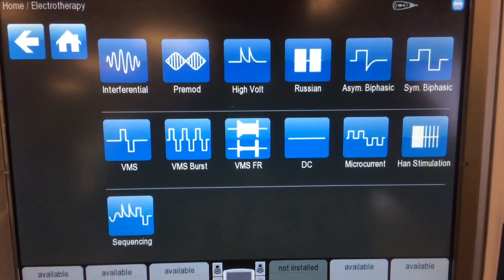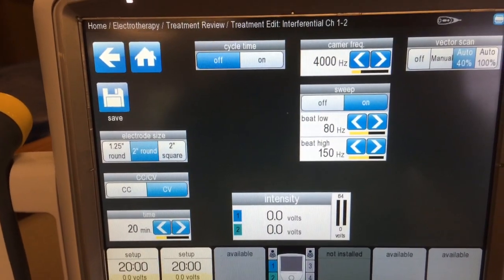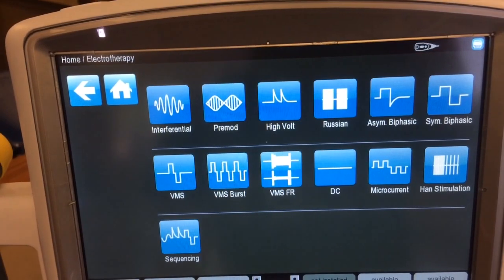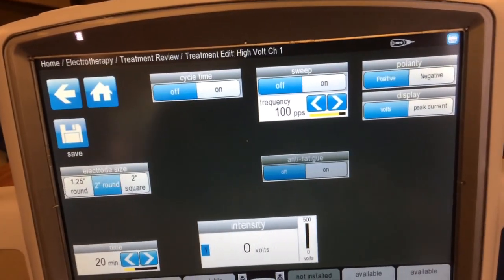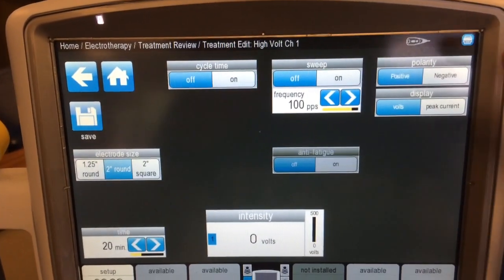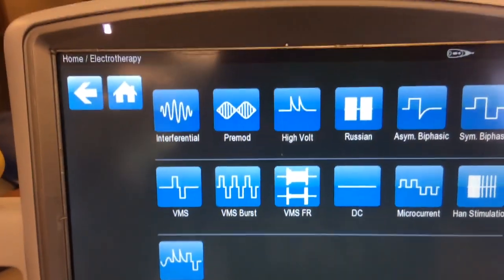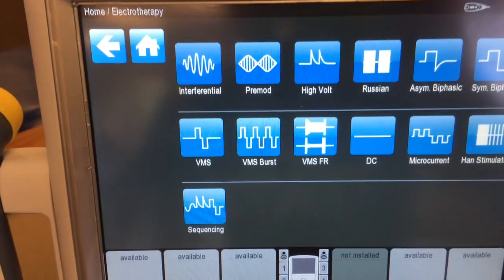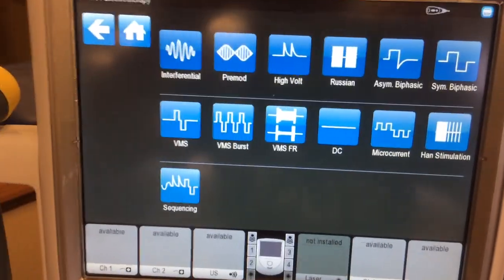Electric Stimulation Waveforms and Parameters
How to set waveform parameters for electric stimulation therapy on a Chattanooga machine.